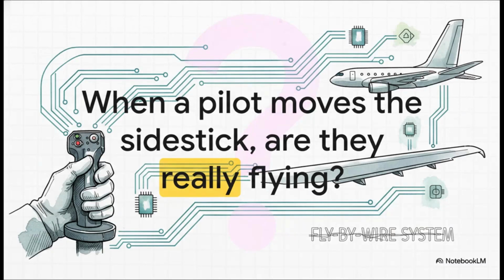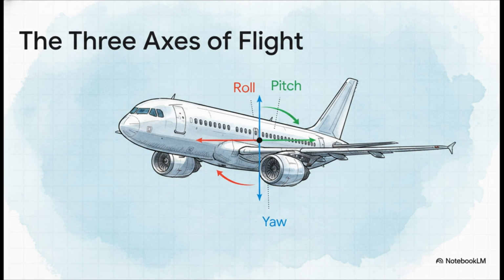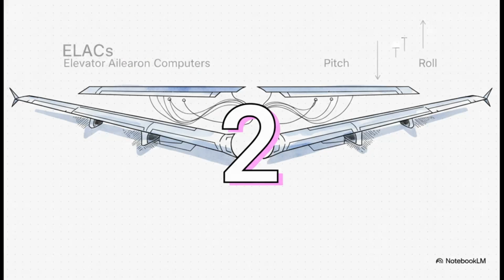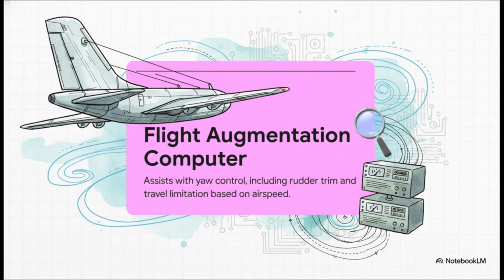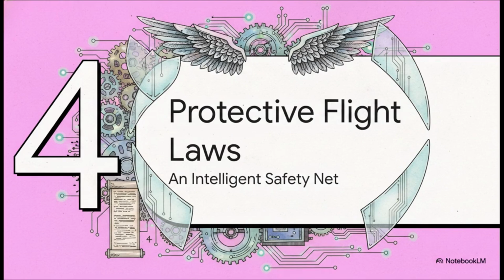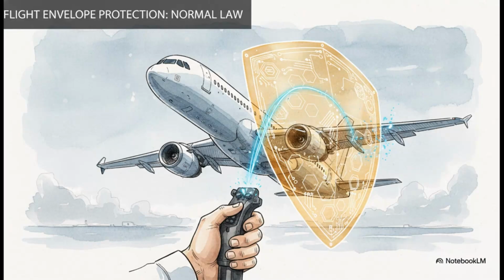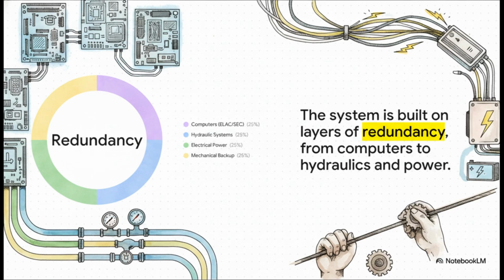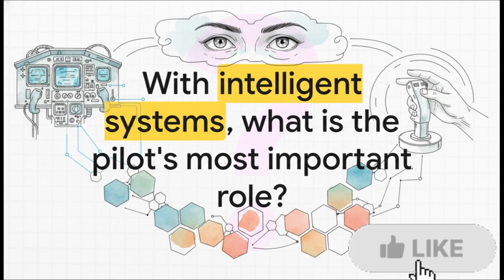Sidestick vs Traditional Controls | What's Actually Different?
Welcome to the Siera Tech Aircraft Systems Community — a dedicated space for aviation enthusiasts, students, technicians, and aircraft engineers.

This community is focused on clear, practical explanations of aircraft systems, including:
Avionics & Communication Systems
Autoflight & Navigation Systems
Electrical & Power Systems
Flight Controls & Hydraulics
Aircraft Maintenance & Engineering Practices

🔹 Ask questions and share ideas
🔹 Get updates on upcoming videos
🔹 Learn aviation technology in a simple, structured, and real-world way